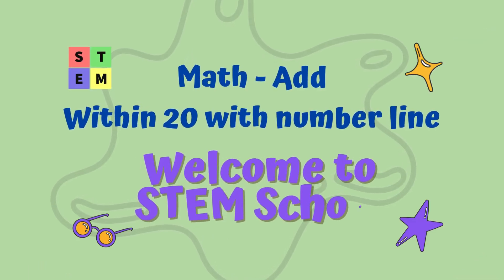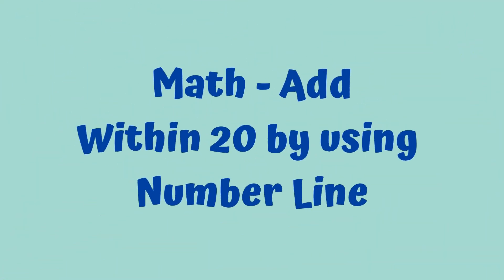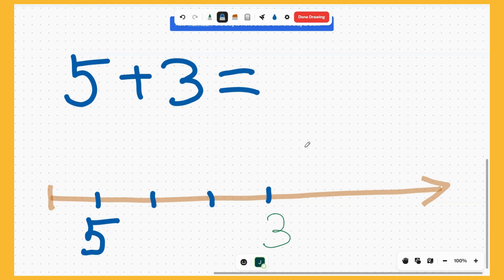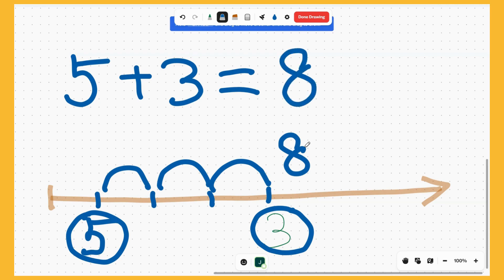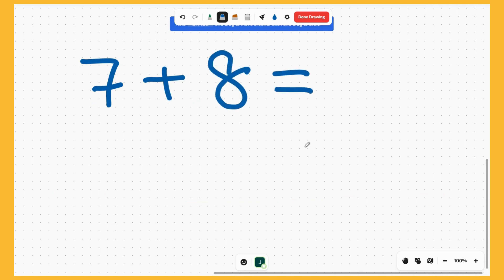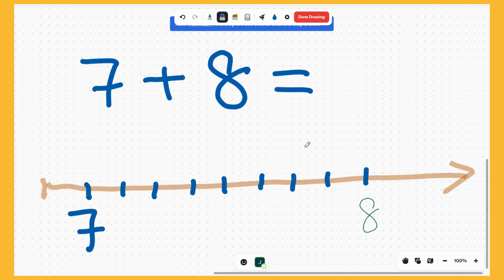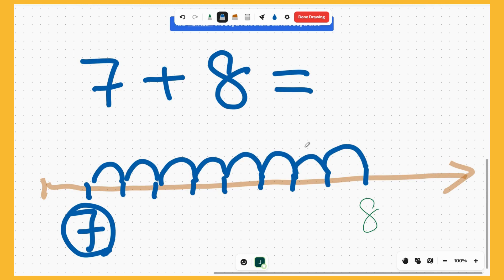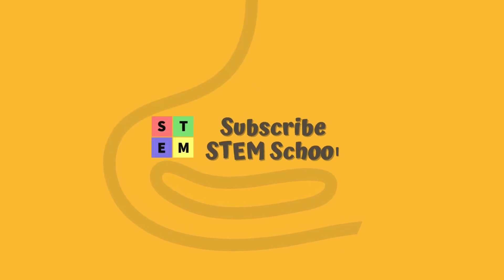Add - within 20 by using number line | Math | Pre-algebra | Grade 2 - 4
Math Add within 20 by using number line.